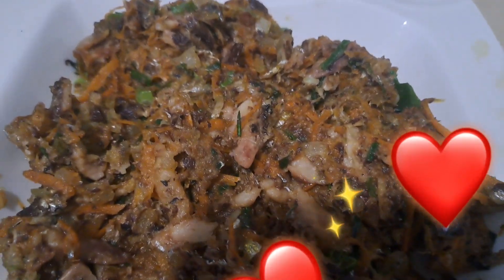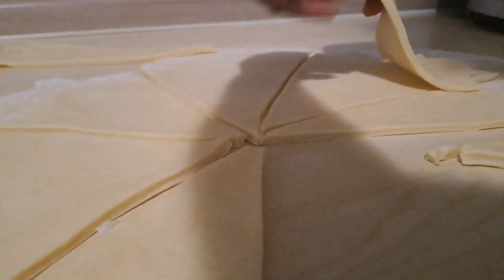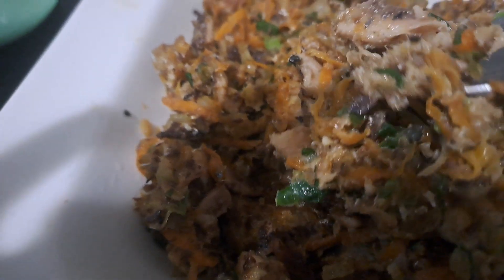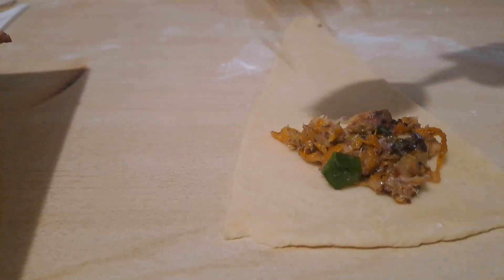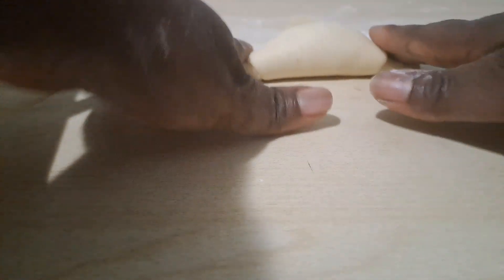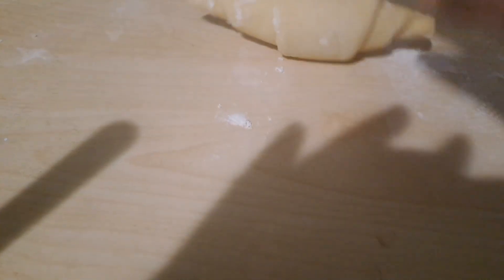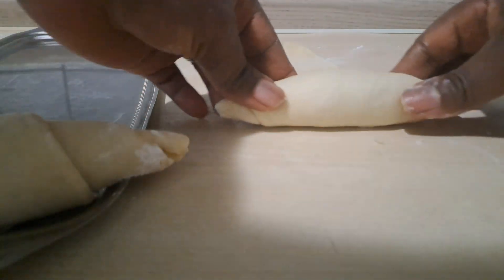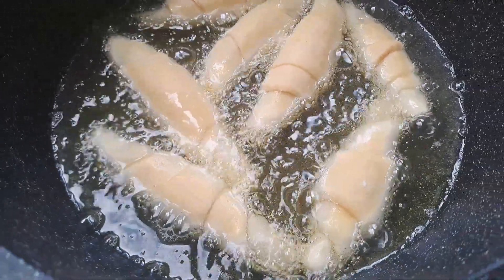how to make fish rolls//fish rolls recipe//Cameroonian fish rolls//Cameroonian /African snacks//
Greetings everyone...today I share with you how we make fish rolls which is a  snack  in  Cameroon...this video is  brief.it came out so irresistible. Try it.
Ingredients are listed in the video...you can pause the video  and  write it  out